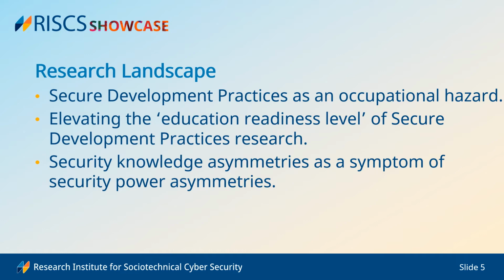RISCS Showcase 2022: Secure Development Practises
Dr Shamal Faily discusses the work he undertook as the RISCS Fellow in Secure Development Practises between March 2021 and March 2022.

Relevant Links